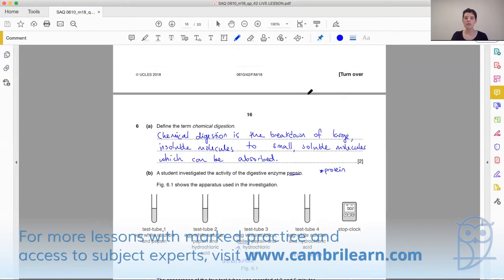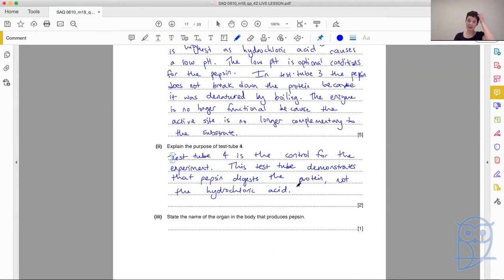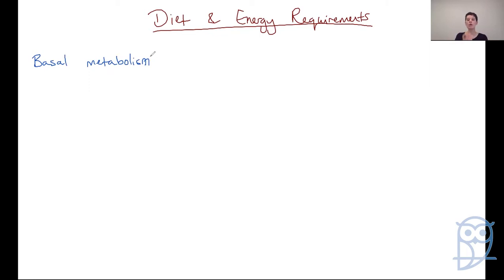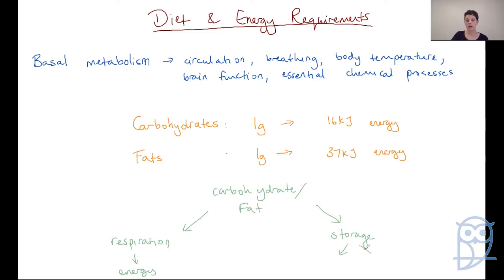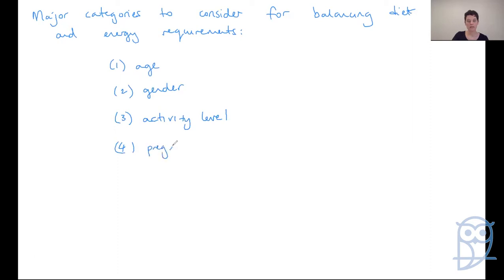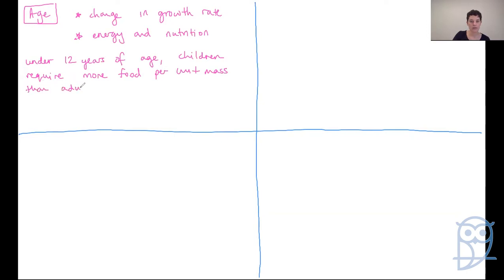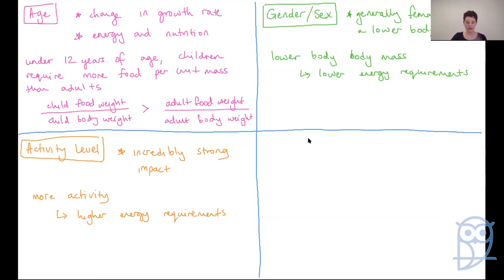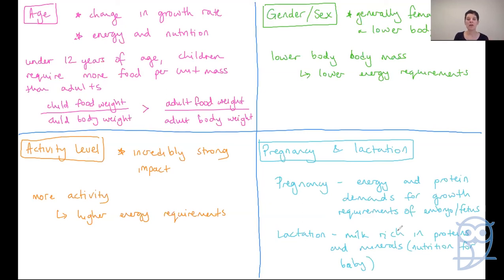IGCSE Biology Past Papers - Diet and Energy Requirements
In this lesson we continue working through the 2018 IGCSE Biology paper and focus on the questions related to diet and energy requirements. We also cover the categories to consider when balancing diet and energy requirements (age, gender, activity level, pregnancy and lactation).

For more lessons like this one and structured, weekly lessons with lesson plans, interactive learning content, assignments, mock exams, and access to teachers on our online learning platform